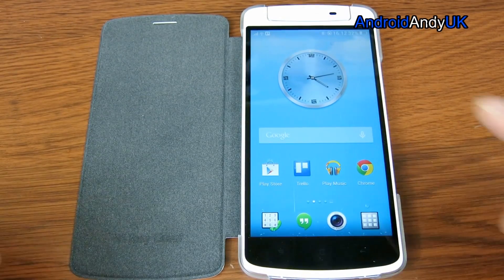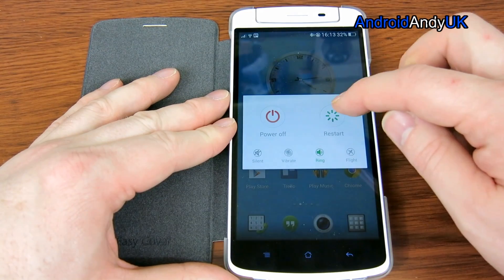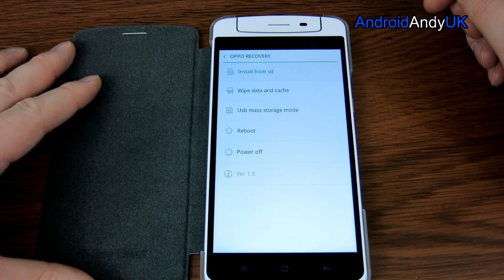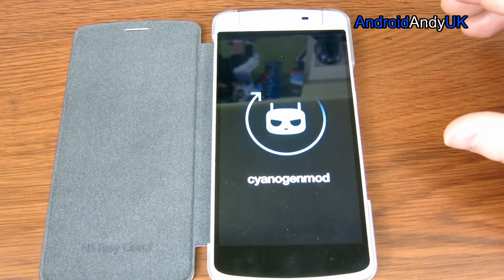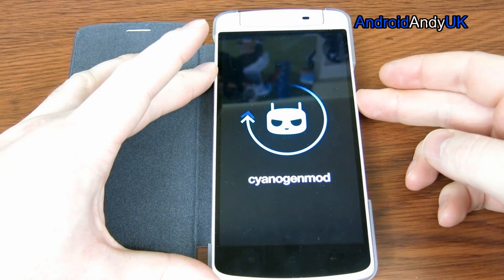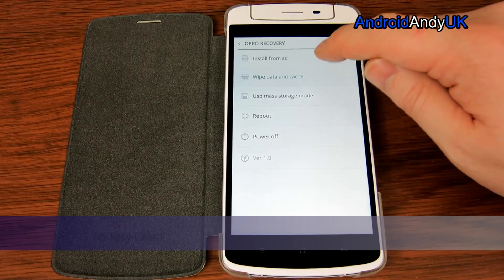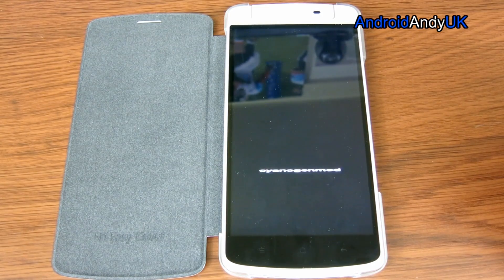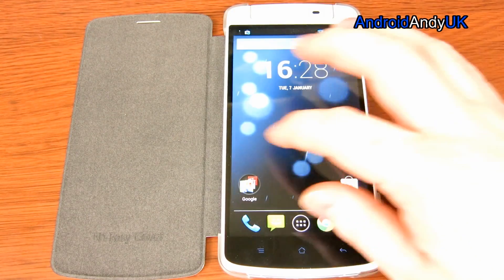Oppo N1 - How to install CyanogenMod 10.2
A walk through of how to put CM10.2 on the 'CyanogenMod Phone'.  It really is very easy!